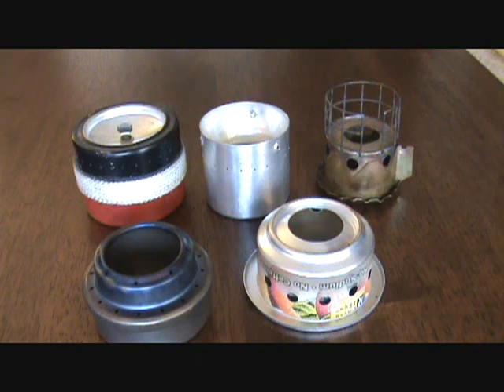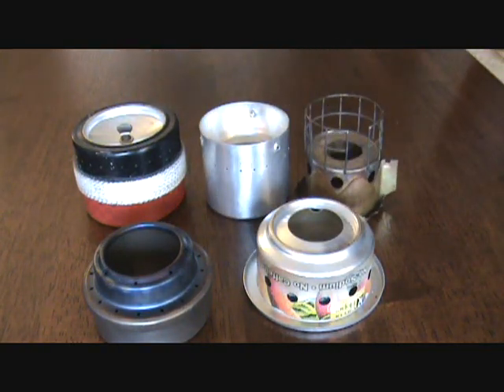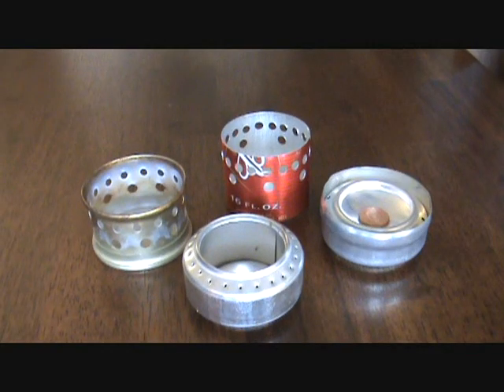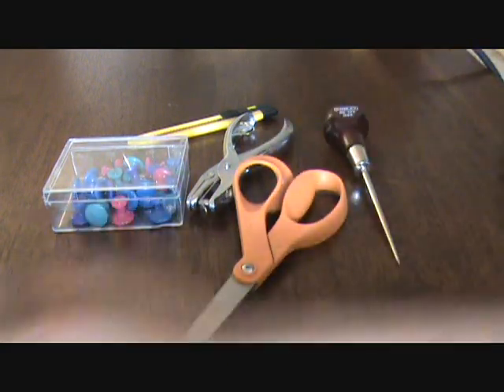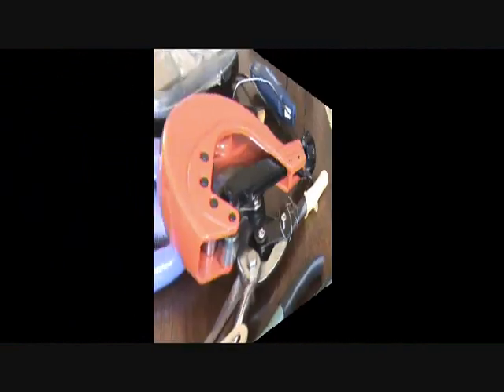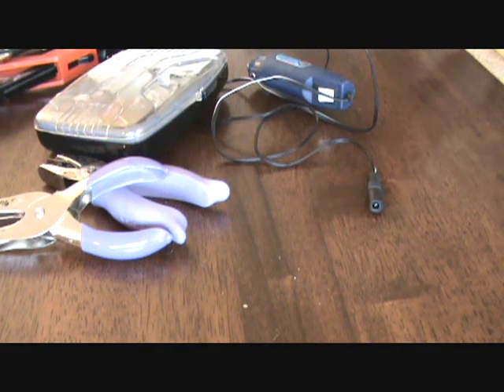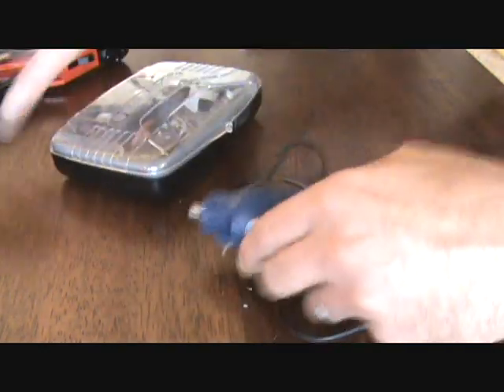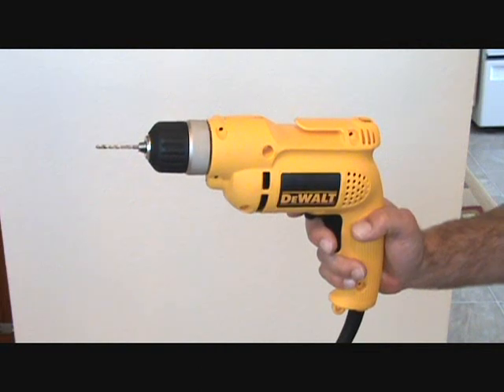How to Choose an alcohol Stove Part 3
- If you can't decide between making your own alcohol stove or buying one, maybe this video will help.